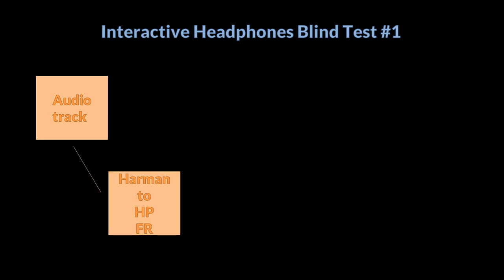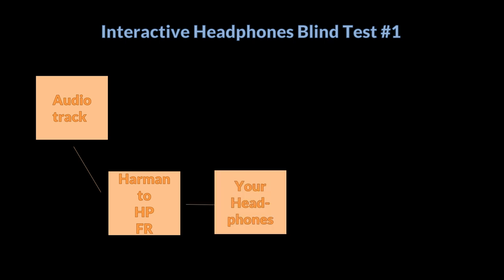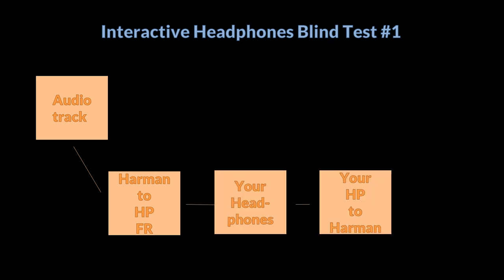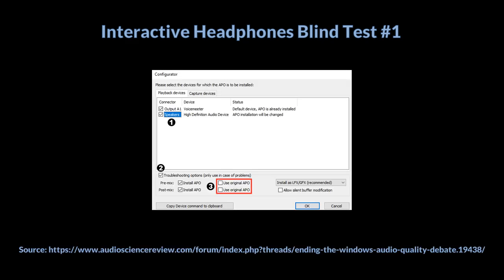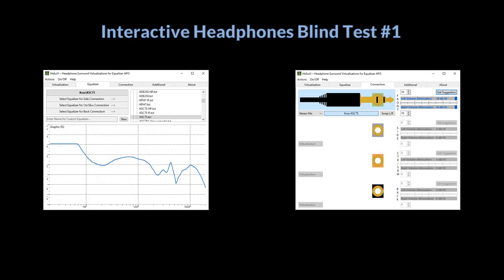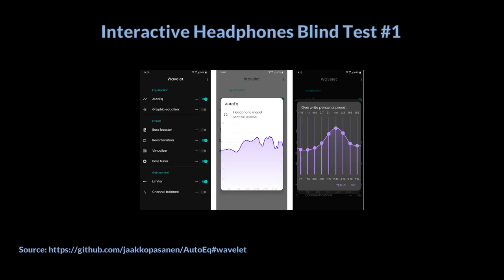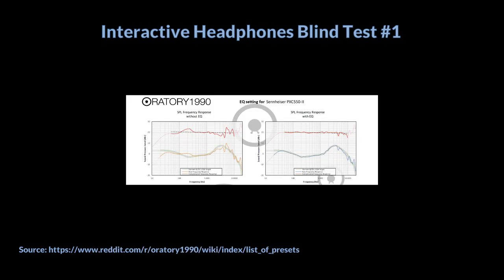🎧 The Interactive Headphones Blind Test - #1 - Music Test #1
**YOU MUST EQ YOUR HEADPHONES TO THE HARMAN TARGET IN ORDER TO HEAR THE EFFECTS OF THIS TEST AS INTENDED!**

0:00 - Introduction
1:09 - Trial 1
5:09 - Trial 2
9:15 - Trial 3
12:57 - Conclusion

[WINDOWS]
EqualizerAPO & HeSuVi:

[ANDROID]
Wavelet:

[LINUX]
PulseEffects / EasyEffects:

[MAC]
SoundSource:

Special thanks to Jaakko Pasanen for his AutoEQ project that made this all possible: